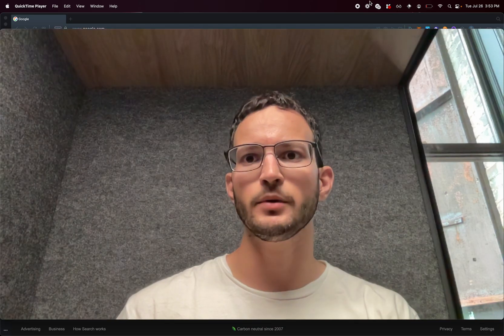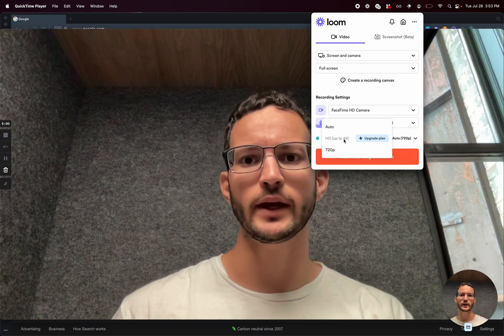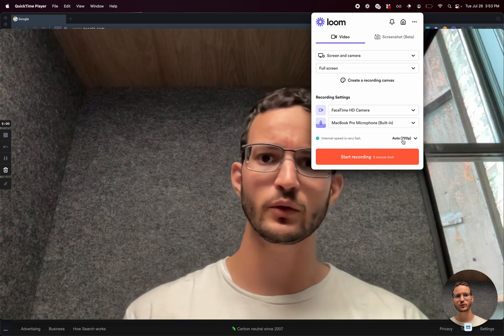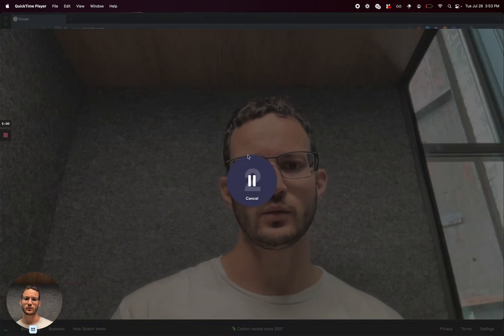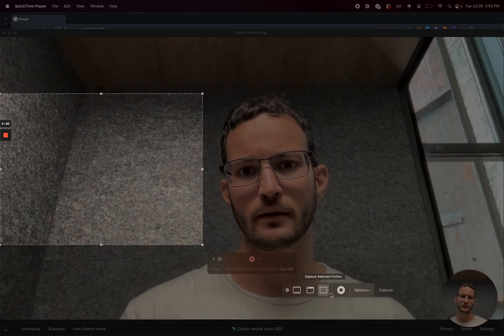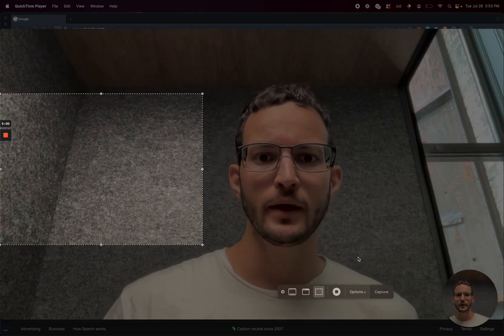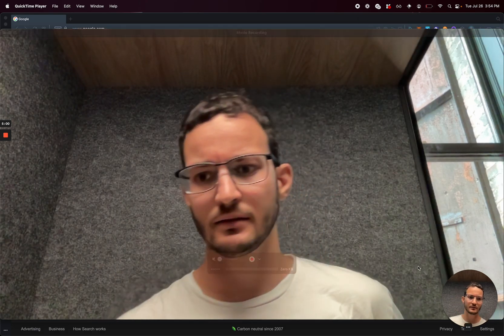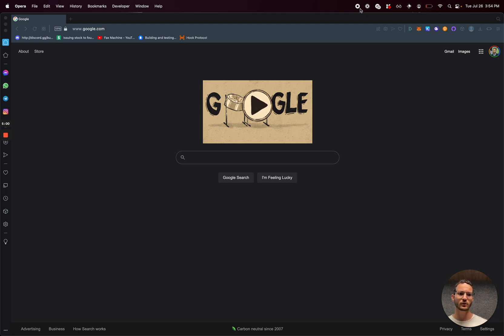Loom "hack" - free 4k screen recordings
Use loom's awesome thumbnail overlay for free in a screen recording.

The demo itself is a screen recording using quicktime screen record (cmd+shift+5) and loom